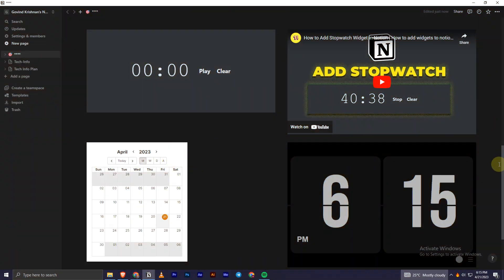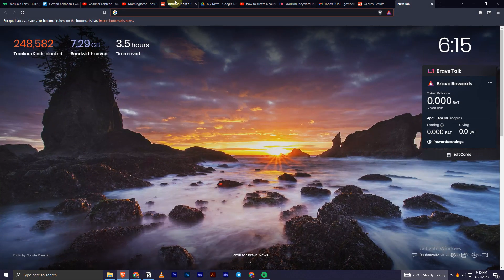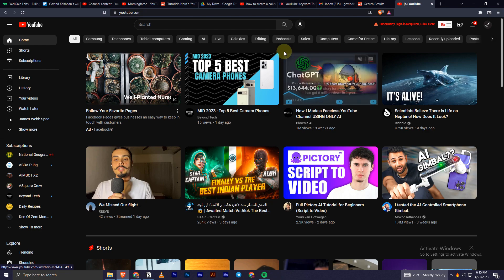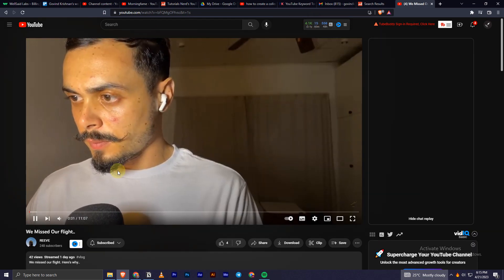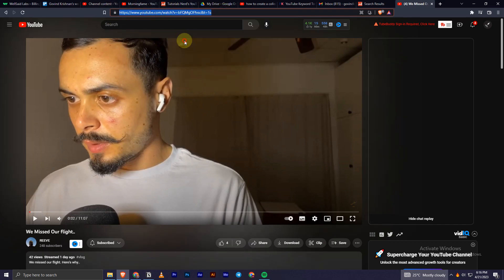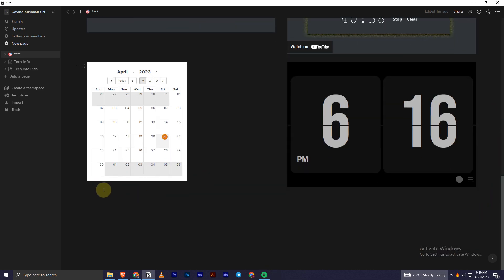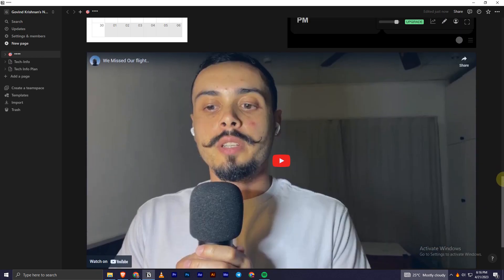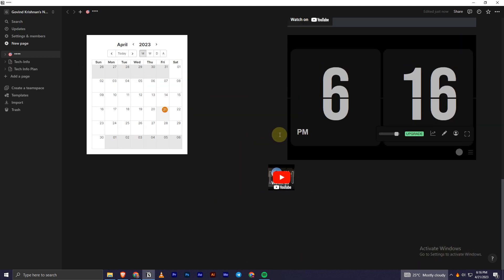How to Add a YouTube Video to Notion Page [EASY!]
In this tutorial video, we will show you how to add a YouTube video to your Notion page in just a few easy steps. Notion is a powerful productivity tool that allows you to organize your notes, tasks, and projects all in one place. By adding a YouTube video to your Notion page, you can easily reference it later and keep all your information in one centralized location.

First, we will walk you through the process of finding the YouTube video you want to add. Next, we will show you how to copy the video's URL and embed it onto your Notion page. We will also demonstrate how to adjust the size and position of the video on your page.

By the end of this tutorial, you will have all the knowledge you need to add YouTube videos to your Notion pages and improve your productivity workflow. Whether you are a student, entrepreneur, or just someone looking to be more organized, this video will help you get started with Notion and take your productivity to the next level.